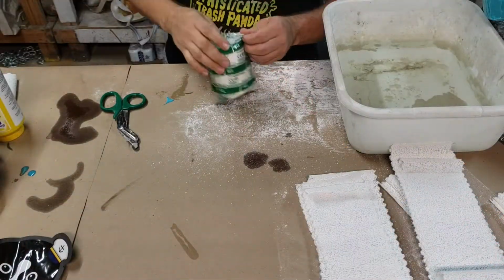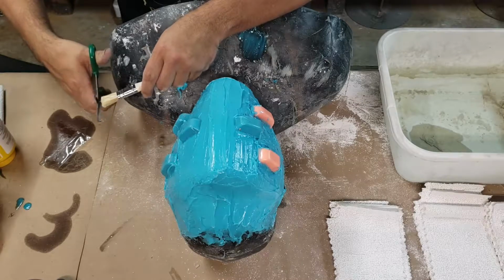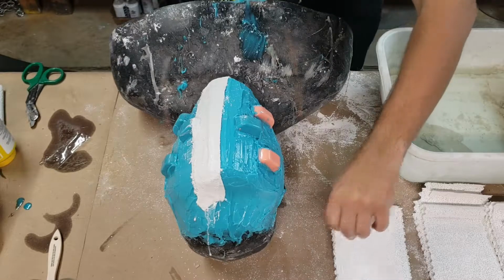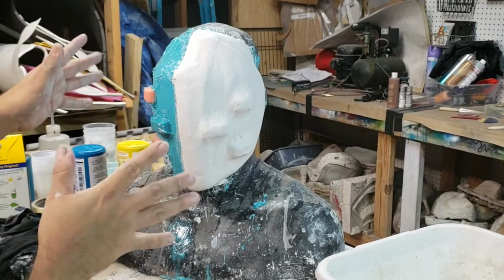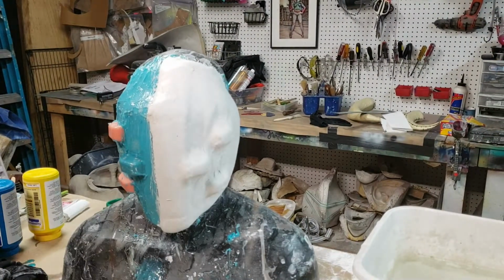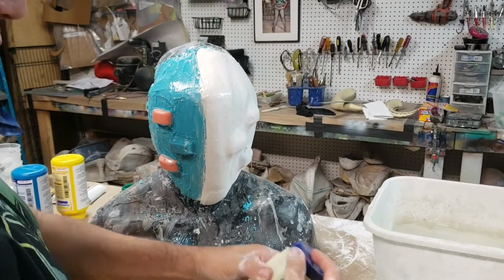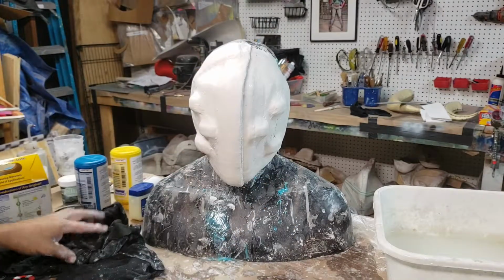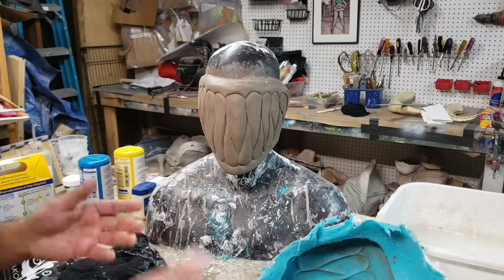Mold and Cast a Cosplay Mask : Quick Mothermold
Learn how to make a two piece mother mold out of plaster bandages for your brush on silicone mold.

Cosplay can sometimes be an overwhelming project especially when you decide to make a prop a week or two before the con. In this series of videos Im breaking down the steps to make a quick last minute mask mold.

Material
~Smoothon Mold Star 16 Fast
~ Plaster Bandages
~1 inch Chip Brush
~ Vaseline